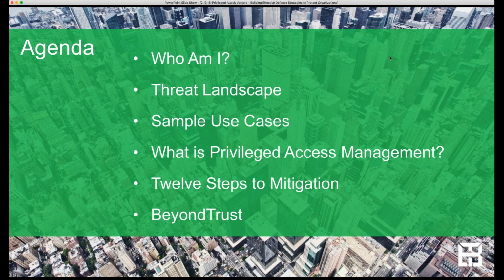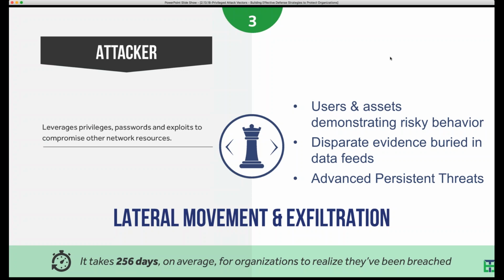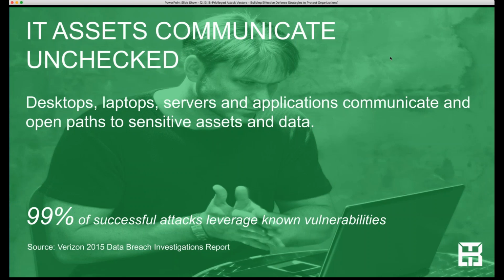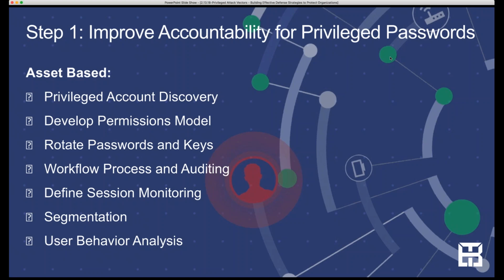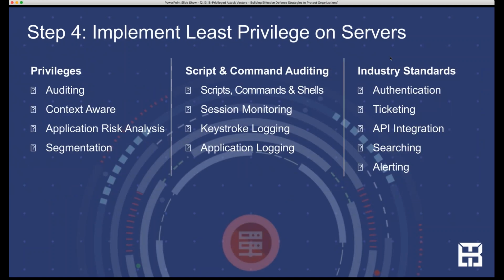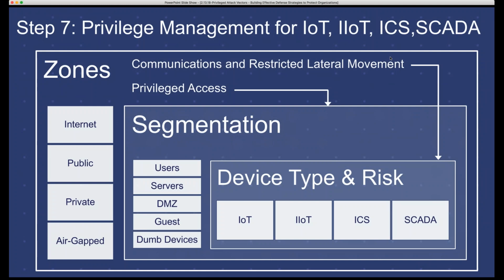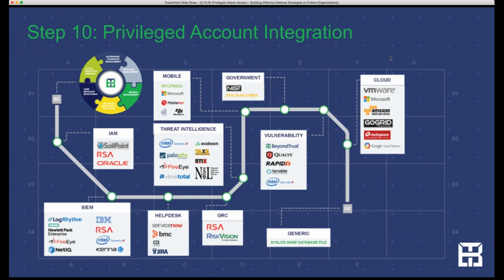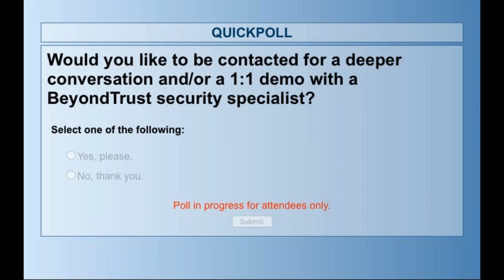Privileged Attack Vectors & How to Build Effective Defense Strategies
Cyber-attacks continue to increase in sophistication and are occurring in such volume that a daily newsfeed littered with tales of new data breaches is now something we’ve come to expect. Central to almost each of these tales is an element of privilege abuse and/or misuse that resulted in either the initial exploit, or that was implicated in allowing an initial foothold to metastasize into a security event inflicting widespread damage.

This webinar with Morey Haber, VP of Technology at BeyondTrust and co-author of the recently published book, Privileged Attack Vectors*, provides a comprehensive view of how privileges, passwords, and vulnerabilities are being leveraged as attack vectors, and how you can take measurable steps to defend against them.

Get expert insights covering:

-Best practices for assessing, prioritizing, and addressing internal and external risks
-Twelve key steps to mitigate your risks, and how BeyondTrust can help

Tune in to learn how you can not only condense the attack surface, but also dramatically limit the scope of any breach, should one occur.
In this webinar, Russell Smith will show you how to plan your Active Directory and manage access to domain controllers to minimize the risk of exposing privileged credentials. Tune into this webinar and learn how to:

-Separate servers and administrator accounts into Microsoft’s three tiers
-Automate the creation of Microsoft’s recommended OU structure and groups
-Populate privileged AD groups using AD DS management accounts
-Use Privileged Access Workstations (PAWs) to manage domain controllers